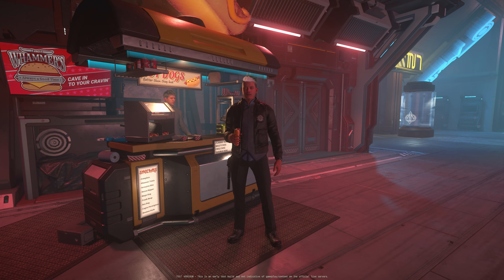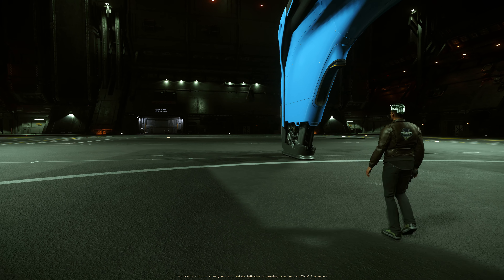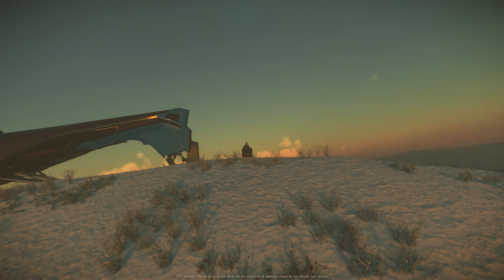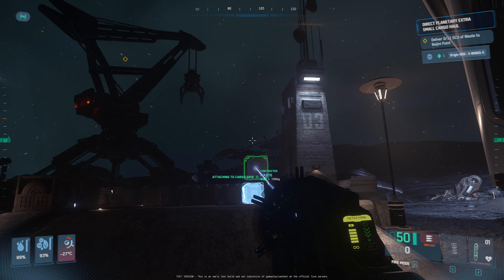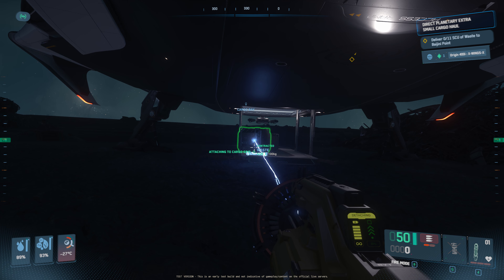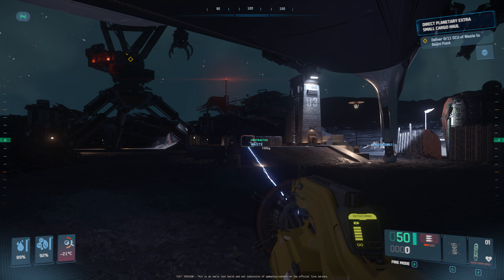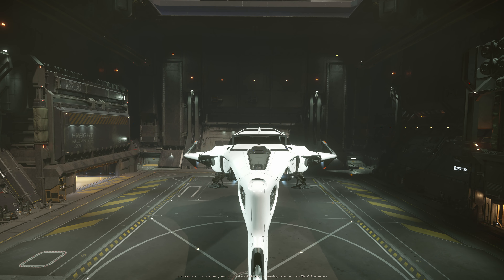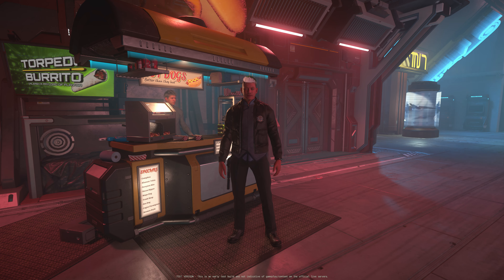Personal Hangars - Decoration - Hauling Missions - PTU 3.24 - wave 1 Star Citizen - 4K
PTU 3.24 wave 1 is out - here is some footage and first insights on Personal Hangars/ Freight elevators - Decorations and the Hauling Missions.

o7

Download my latest HoSaS setup high-res Image and/or .zip file for the .xml mapping file

Ship:
My Ship in Video:
Origin 400i

00:00 Personal Hangars & Decoration Hauling Missions
02:39 Big step for the game
04:47 Freight elevators & Completing Missions

X-WINGS-X over and out
o7